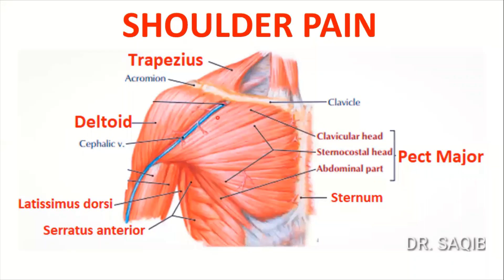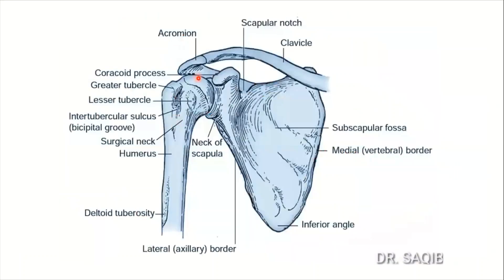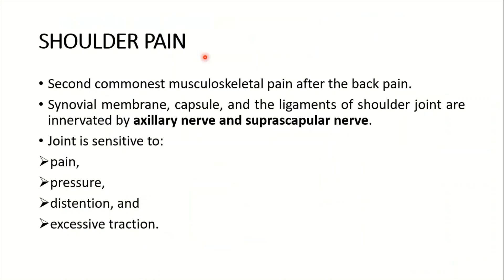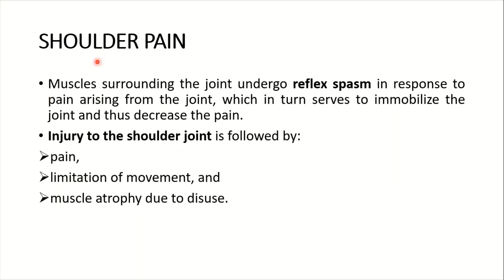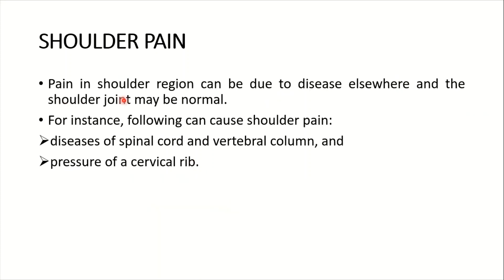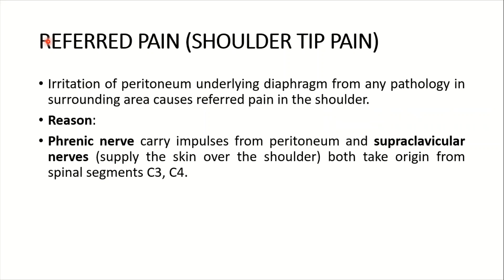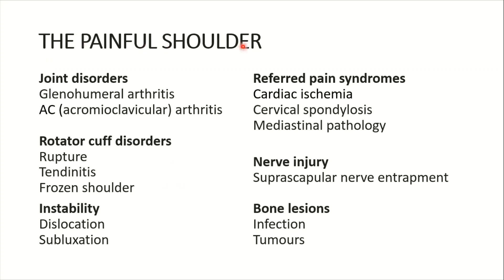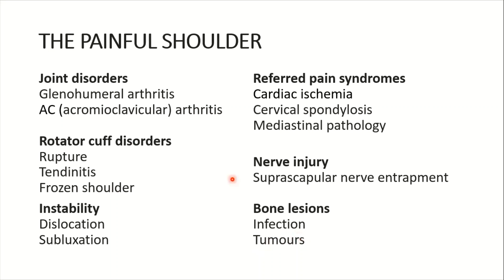Shoulder Pain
A very concise and interesting discussion on Shoulder Pain, an Anatomical perspective.